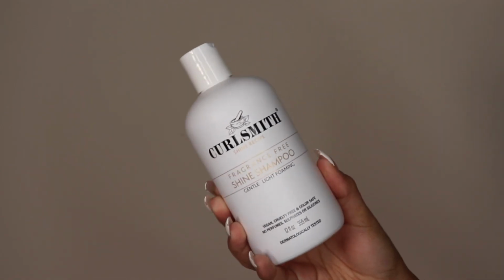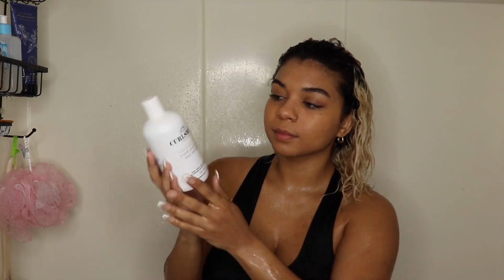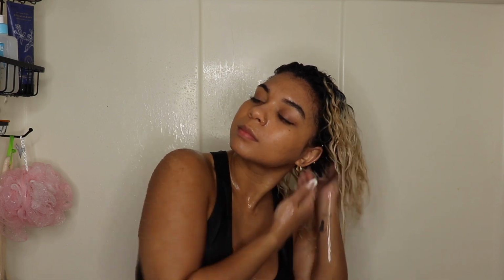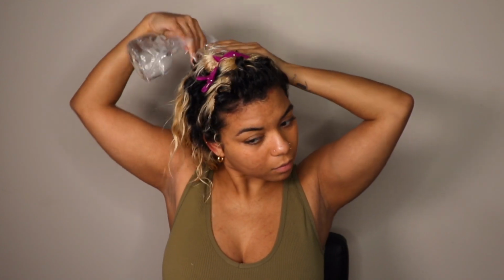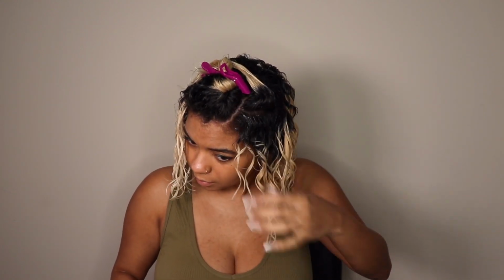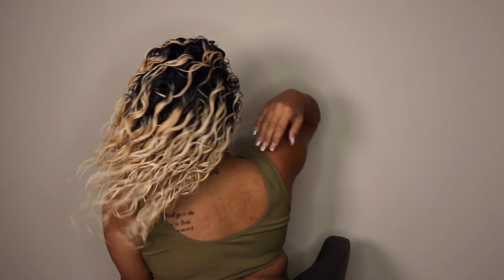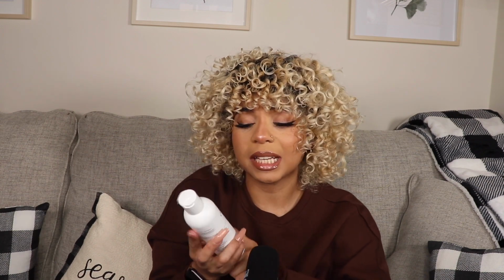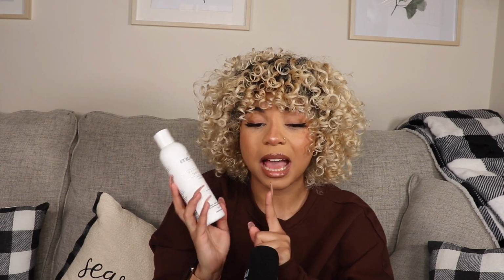*NEW* Curlsmith Shine Recipe collection! Honest Review on dry blonde curls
So excited to finally share the new curlsmith shine recipe collection with you guys! These products blew me away & i cant wait for you to hear my thoughts ♥️

xoxo
Glory Rose ♡

Thank you in advance for any support! ♡

Age: 25
Height: 5’3
Hair Type: 3B,High Porosity, Medium Thick